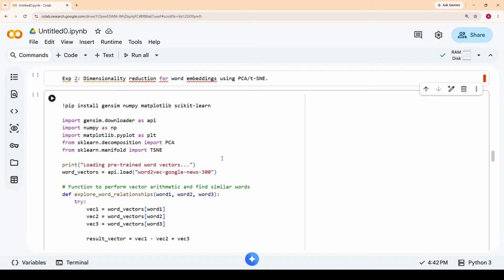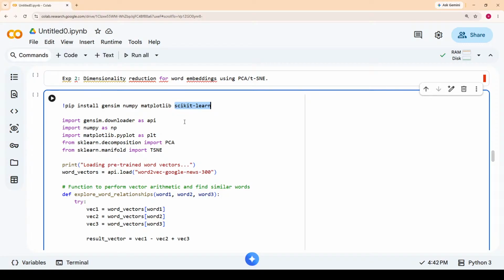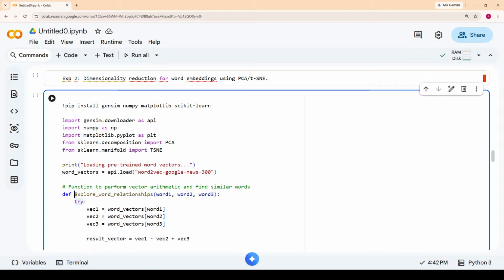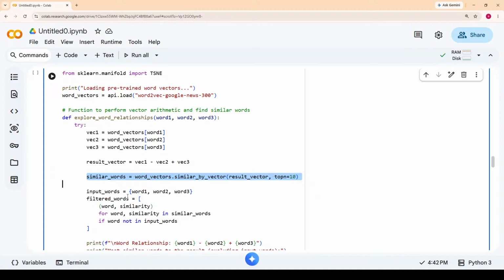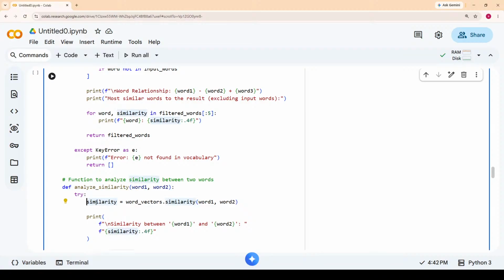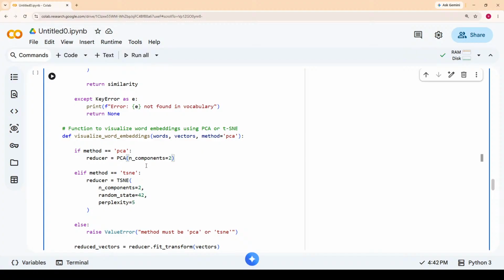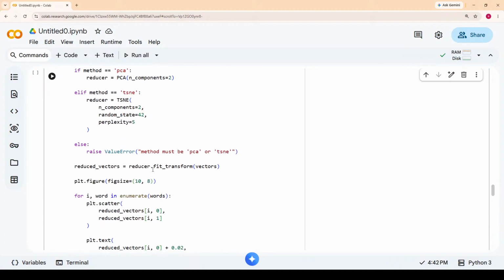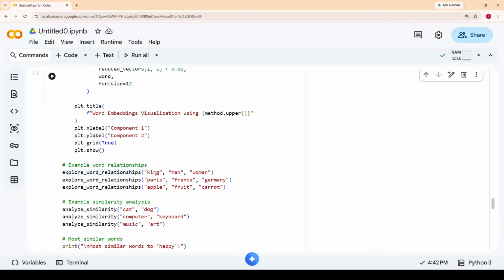Machine Learning Lab Experiments Live Practice | Python & Jupyter Notebook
Live practice session for Machine Learning Lab experiments using Python, Jupyter Notebook, NumPy, Pandas, Matplotlib, and Scikit-learn. Students can follow along and practice coding in real time.